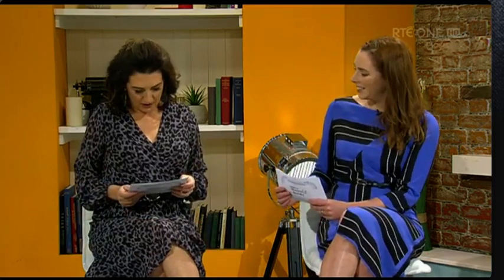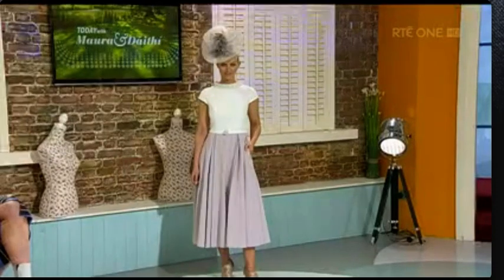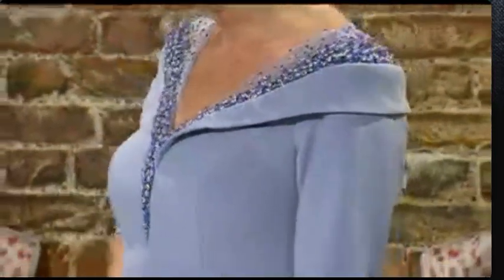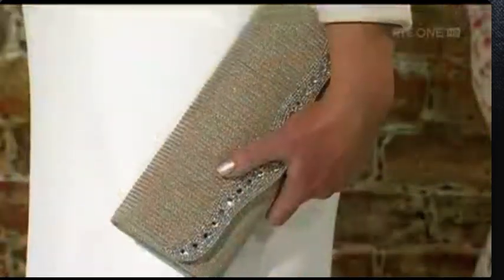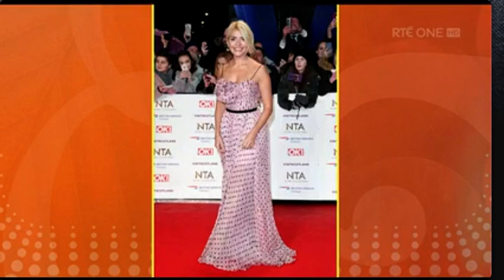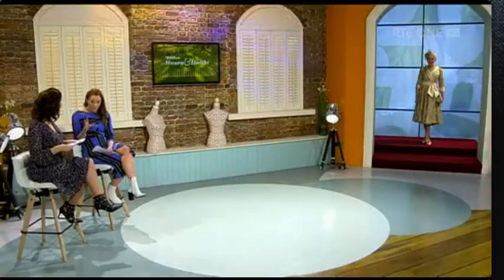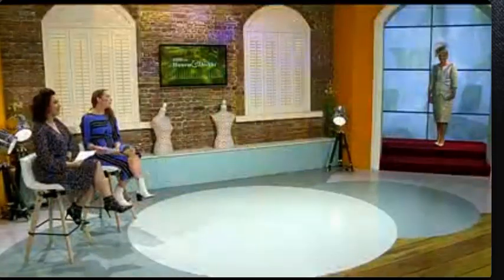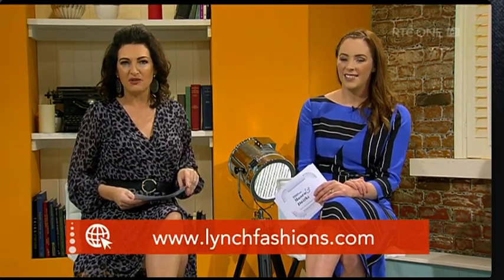Lynchs Banagher Spring Summer 19 Mother of Bride Groom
Lynch's Banagher recent appearance on RTE Today show. Some of our new Spring Summer 2019 ranges and accessories. The one-stop shop for Mother of the Bride, mother of the groom and all your occasionwear needs - the races, communion, confirmation